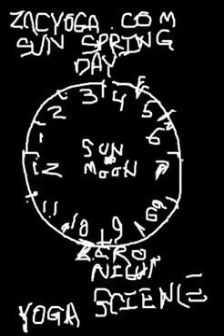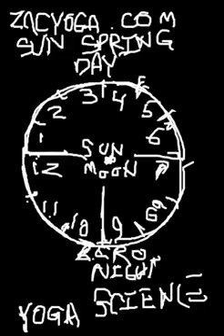ZACYOGA161025 Wheel Sun Spring Zodiac Glyphs